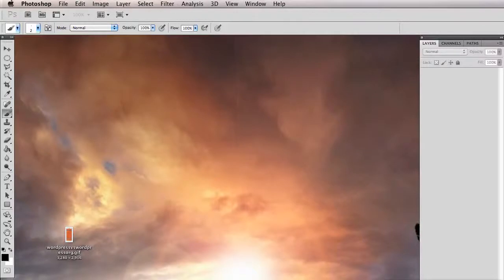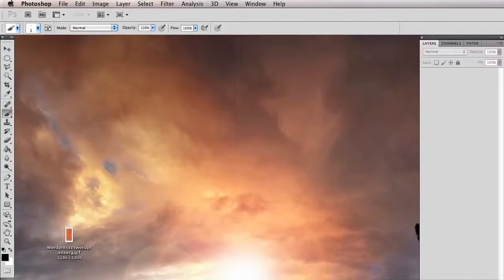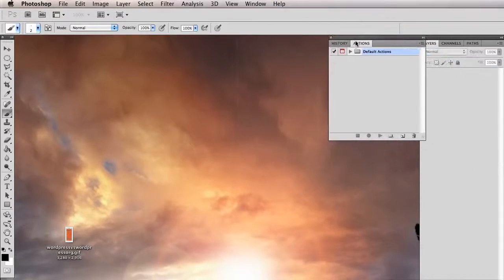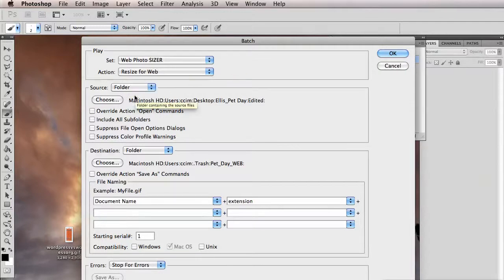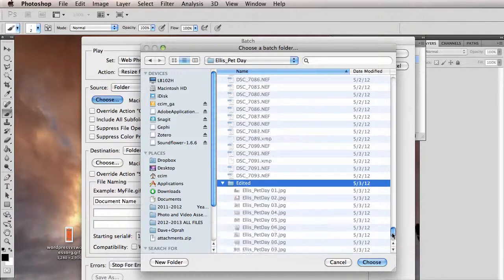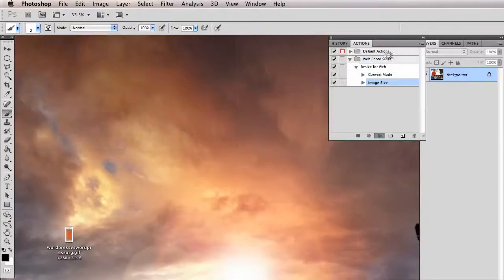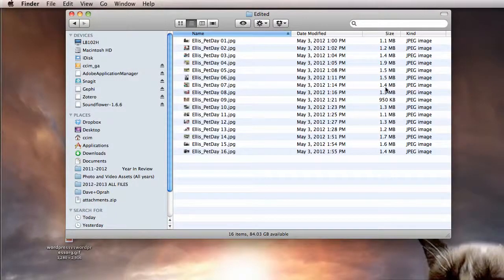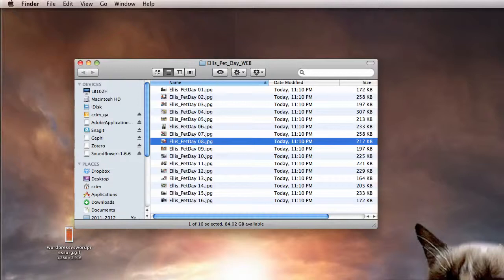Using Photoshop Actions to format photos for the web in bulk